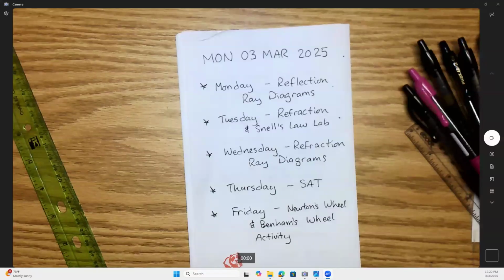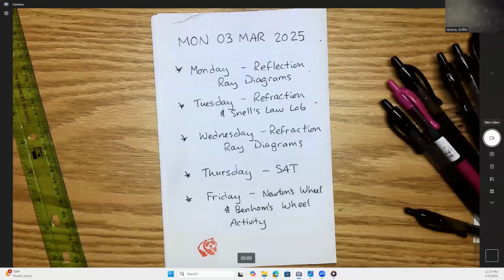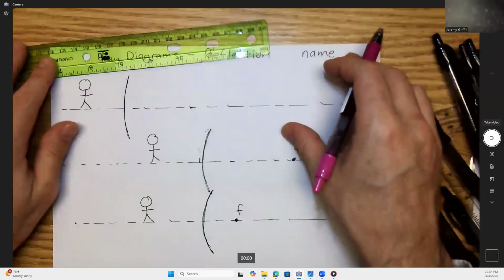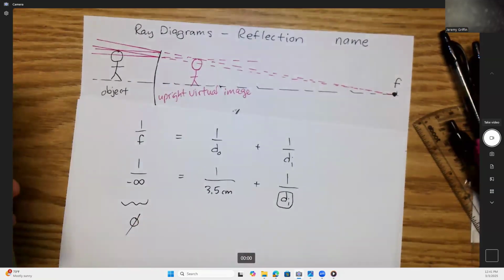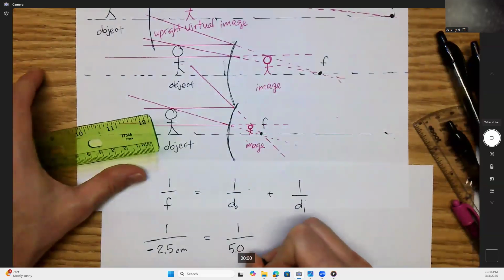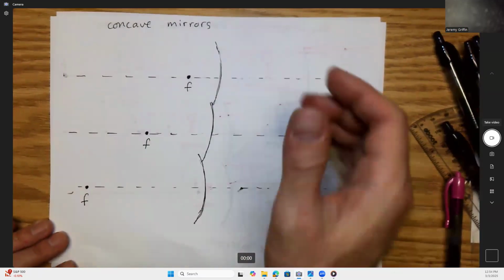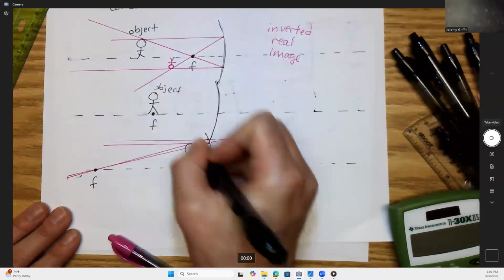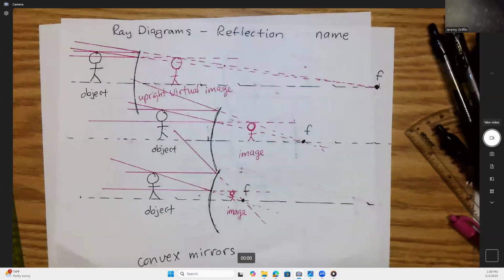2025 0303 - Physics Day 123 - Reflection Ray Diagrams